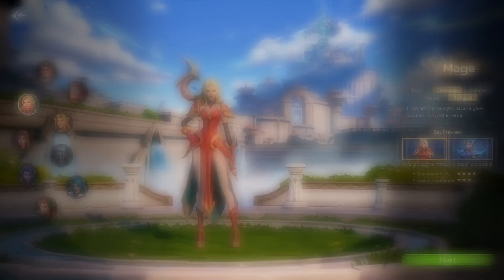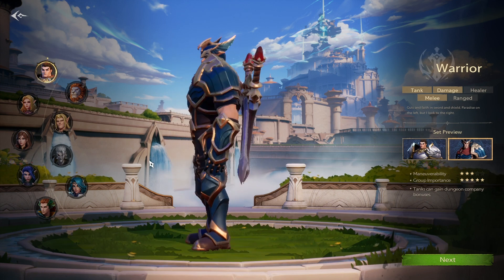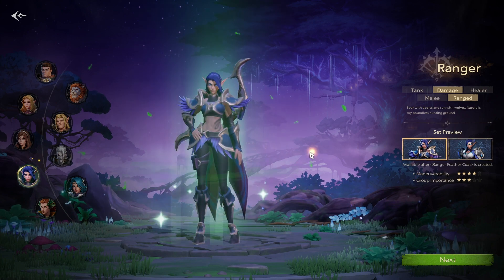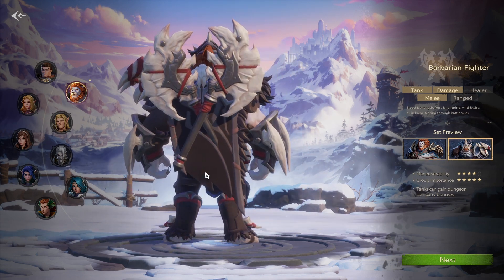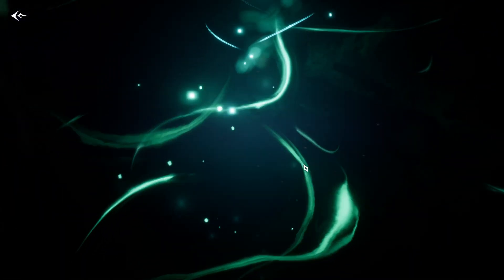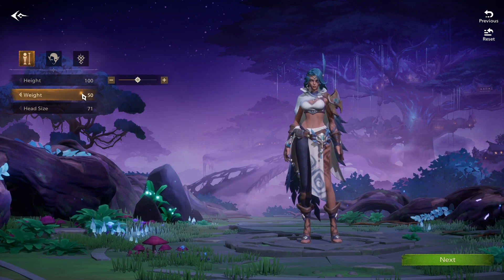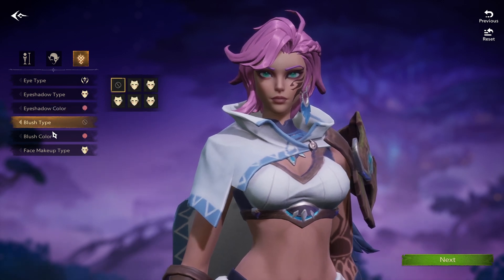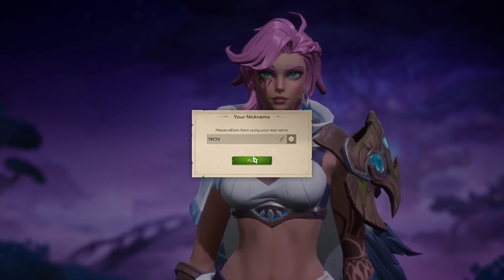First Look: NEW Tarisland MMORPG | Classes & Character Customization Review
Welcome to Your go-to hub for the best in MMORPG gaming! 🚀 Immerse yourself in the captivating realms of Albion Online, World of Warcraft, Diablo IV, and stay ahead of the curve with exclusive content on upcoming MMORPGs that promise to redefine the genre. 🌐 From epic raids to strategic battles and everything in between, we're here to guide you through the most thrilling gaming experiences. Explore the vast landscapes of Azeroth, conquer the challenges of Albion, and get ready for the dark adventures awaiting in Diablo IV. 🎮

I stream every day from 8am - 12 pm CST / 2PM-6PM server/UTC time.

    MMORPG
    New MMORPG
    Online RPG
    Perfect New World Online
    Fantasy MMO
    Multiplayer RPG
    Gaming Community
    Open World MMO
    Character Customization
    PvE Gameplay
    PvP Battles
    Quests and Missions
    Crafting System
    Exploration
    In-Game Events
    Boss Battles
    Leveling Up
    Character Classes
    Game Developer
    Let's Play Perfect New World
Tarisland Mobile Gameplay
Tarisland Classes